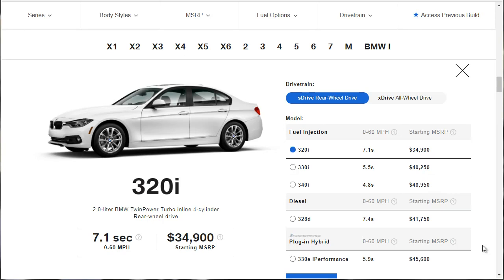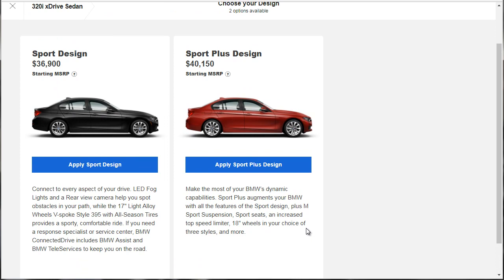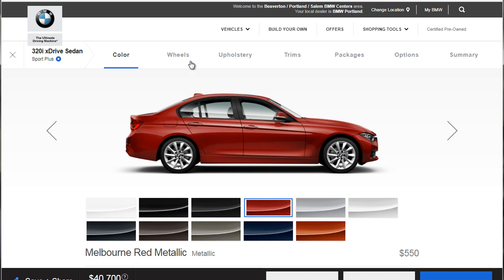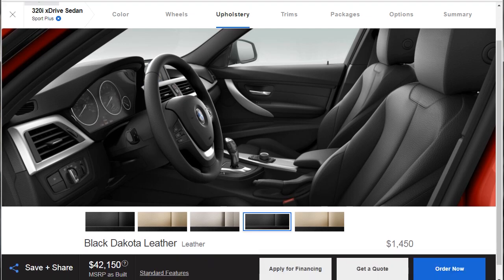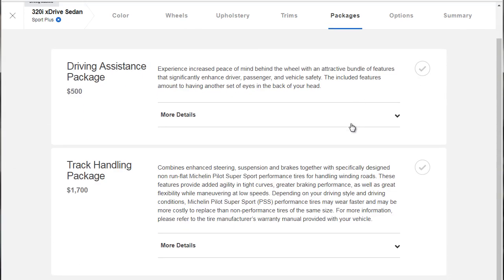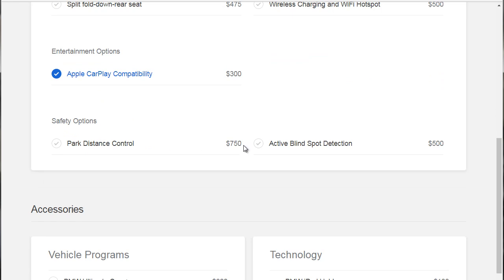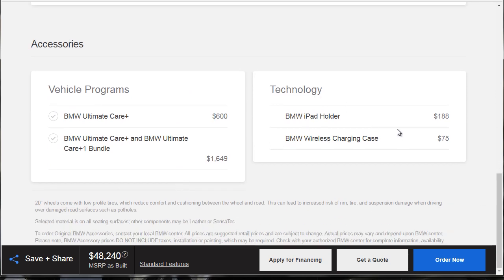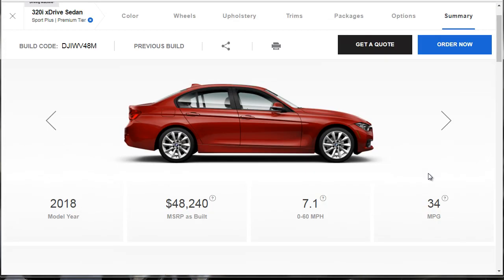2018 BMW 320i xDrive - Build Your Own - Specs, Features, Price, Options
2018 BMW 320i xDrive – Build, Price and Option: 2018 BMW 320i xDrive colors, wheels, interior, trim, upholstery, packages, options, and accessories.

Summary

The 3 Series is BMW's cheapest sedan positioned under the bigger 5 and 7 Series sedans. The 3 Series is also available in Gran Turismo (hatchback) and wagon body styles.

The 3 Series slots in cost but under the 4 Series lineup over the two Series when accounting for the automobile lineup. The four Series include variants of the 3 Series models, convertible, and the coupe.